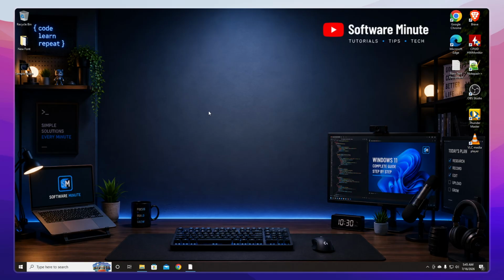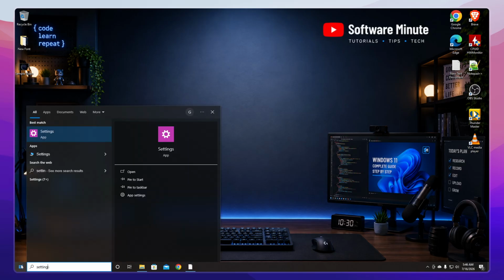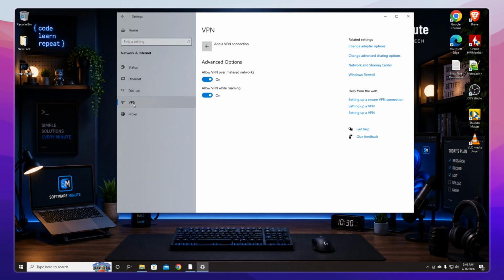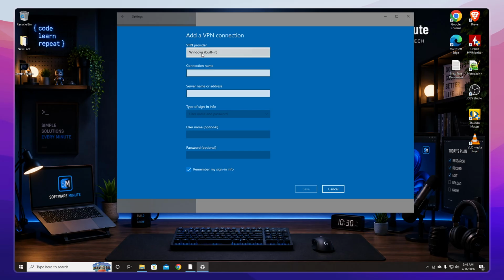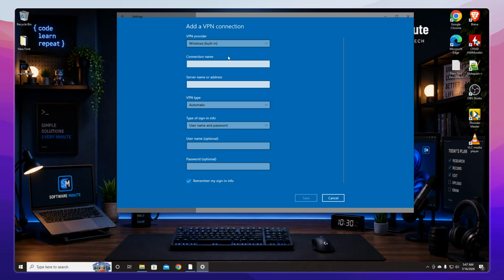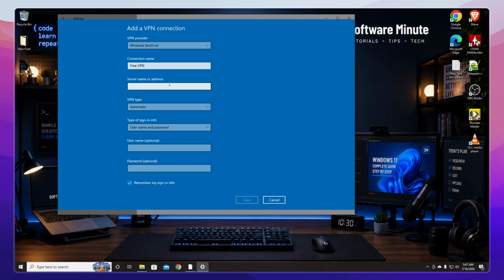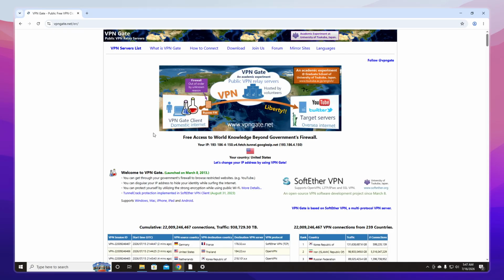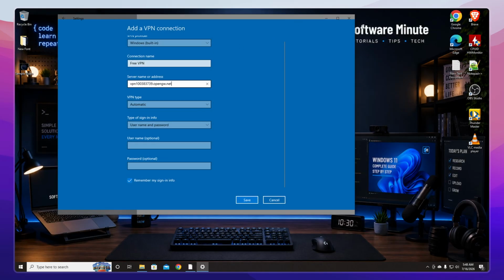How To Add And Set Up Free VPN In Windows 11 | Tutorial 2026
By the end of this video, you’ll know add free VPN Windows 11, set up free VPN Windows 11, install free VPN on Windows 11, configure free VPN Windows 11 tutorial, enable built-in VPN Windows 11, create new VPN connection Windows 11, how to get free VPN Windows 11, best free VPN for Windows 11, secure free VPN on Windows 11, activate free VPN service Windows 11, establish free VPN connection Windows 11, easy free VPN setup Windows 11